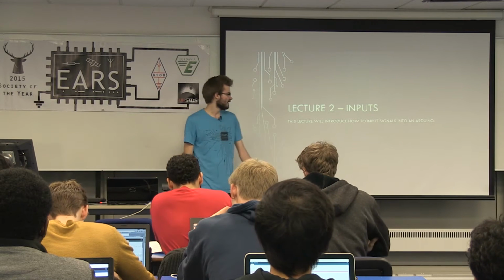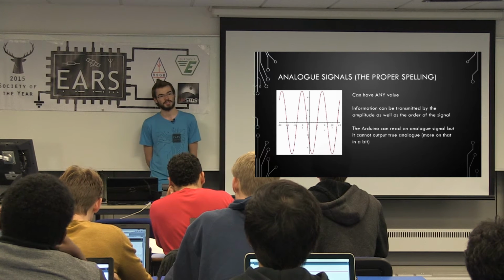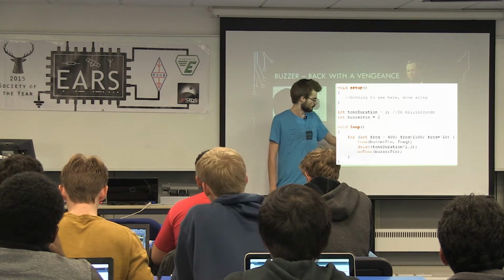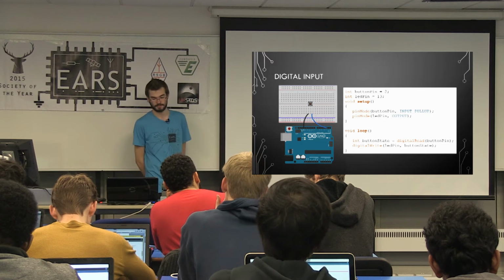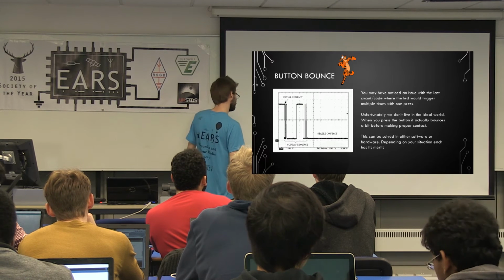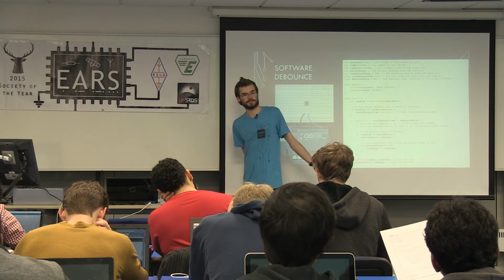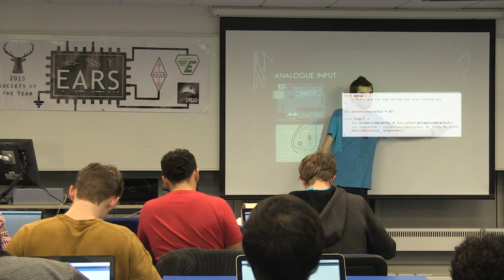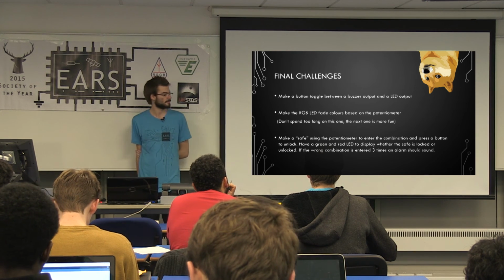How To - Arduino - Session 2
This is the second Session of our popular 2015 Arduino Course!

The second session is an introduction to Arduino pin functions, following on from our first session on Arduino Basics.
This session covers:
-Getting a button input to toggle an LED
-Using Analogue Read using a potentiometer
-Using Analogue Write to dim an LED
-Using Tone to make sounds with a buzzer

The course was originally written by Sebastian Goscik and is presented by Matt Isbell. The video was created by James Lynn for Surrey EARS.

To find out more about all our courses or to sign up to one